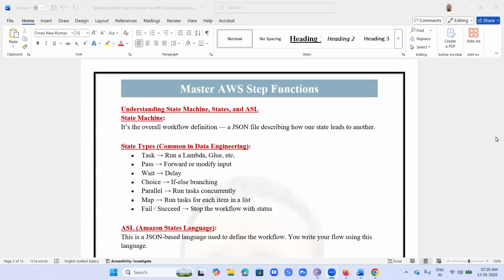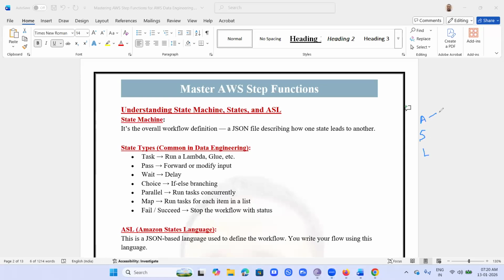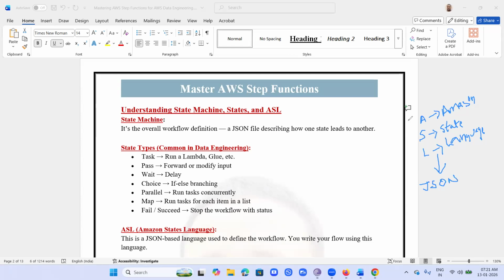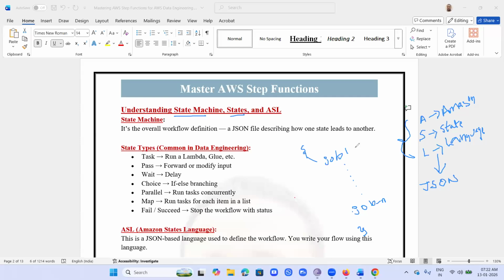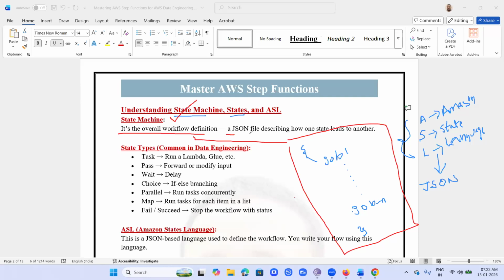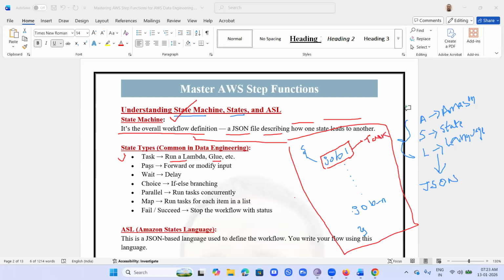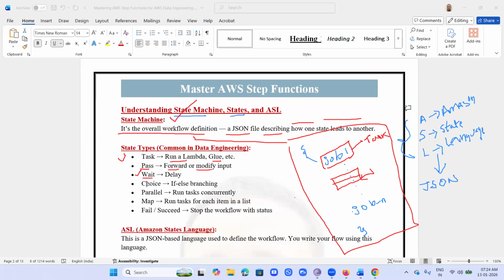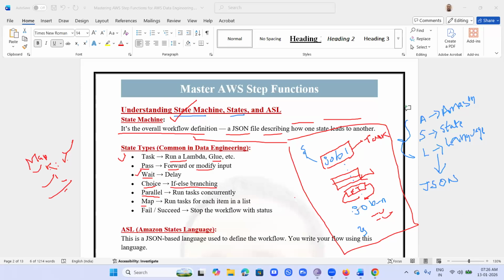Master AWS Step Functions Part 2, What are State Machines and States and ASL in AWS Step Functions,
Master AWS Step Functions Part 2, What are State Machines and States and ASL in AWS Step Functions, aws, amazon webservices, aws data engineering

By
Akkem Sreenivas(a)
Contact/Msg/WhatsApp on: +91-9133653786